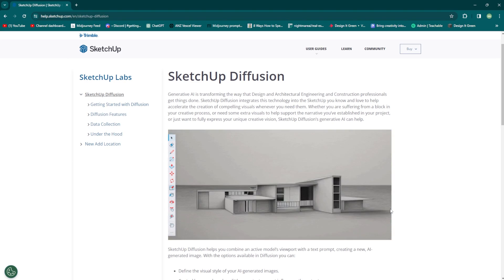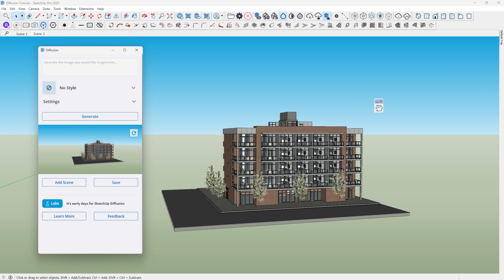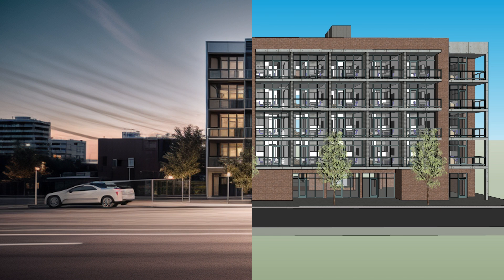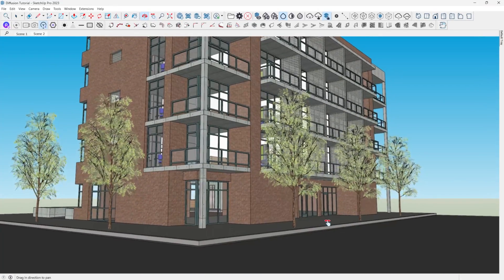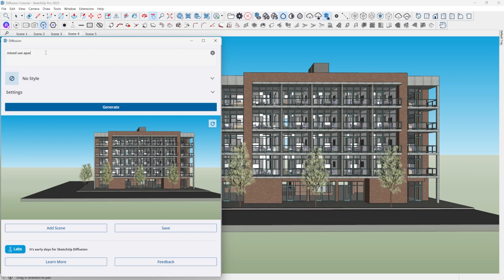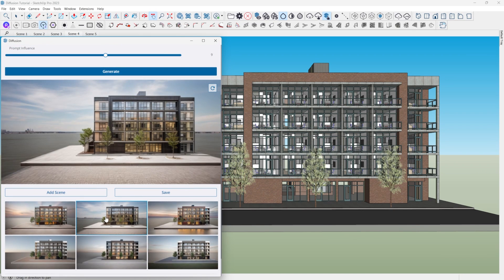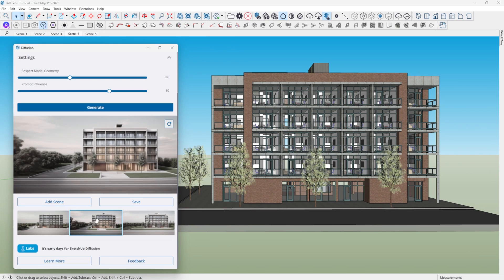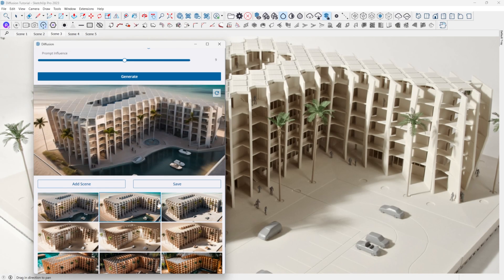SketchUp Diffusion is CRAZY! Here's How YOU Can Start Using It!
In this video we cover SketchUp's newest addon Diffusion. This new plugin is a total gamechanger and brings the AI world within the modeling space and allows architects and designers to use this feature simultaneously with there models to create realistic and engaging compositions. While the results are somewhat mixed atm this feature will become incredibly useful and potentially life changing for creators workflows and process.

Timecodes
0:00-Introducing Diffusion
0:32-Setup & Installation
1:13-Program Settings & Features
3:03-How To Use Diffusion
8:12-Results & Review
9:32-Thank You